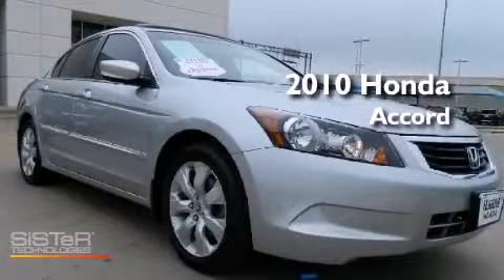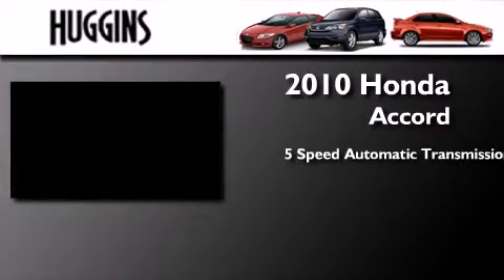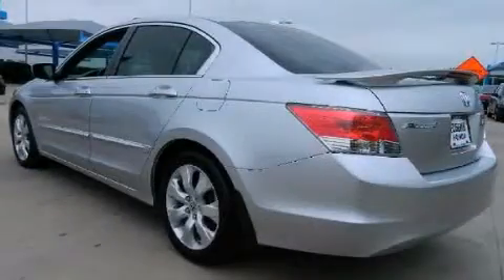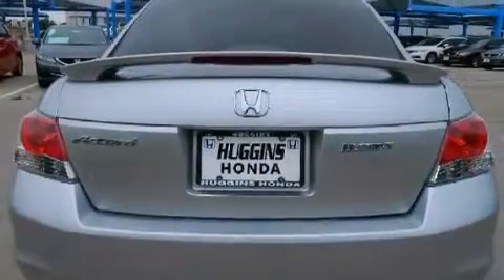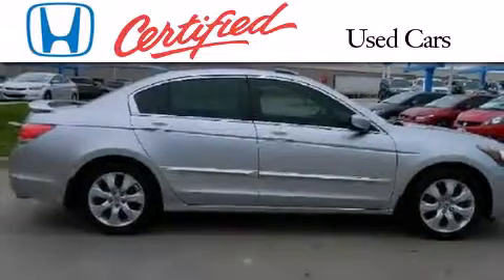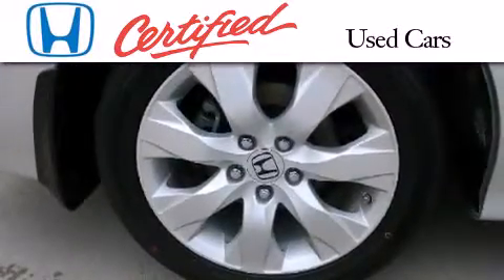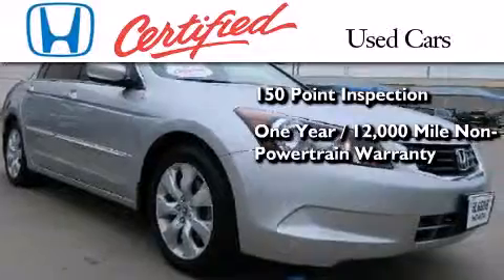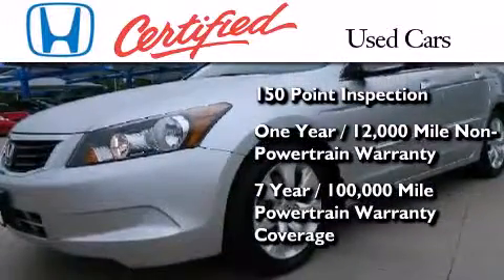2010 Honda Accord North Richland Hills TX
We've been honored to serve the Ft. Worth TX area , we promise that your experience at our dealership will exceed your expectations ! Year : 2010 Make : Honda Model : Accord Engine : 4-Cyl VTEC 2.4L Trans . : 5-Spd Automatic Exterior : Silver Miles : 19,945 Interior : Black Stock : 38684A Huggins Honda 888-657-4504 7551 NE Loop 820 North Richland Hills , TX 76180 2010 Honda Accord Ft. Worth TX